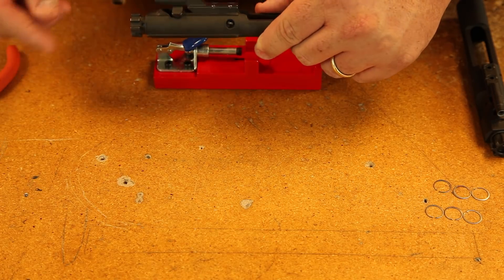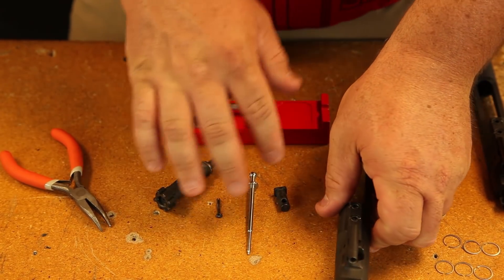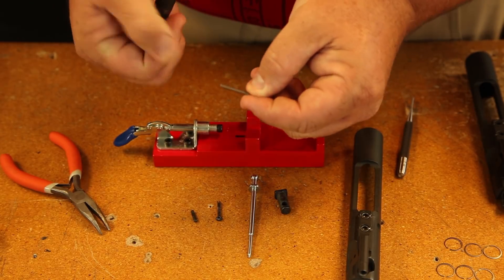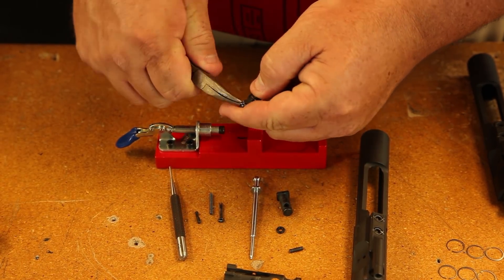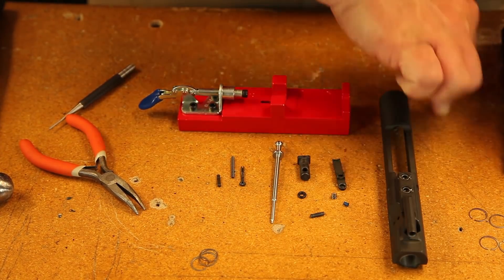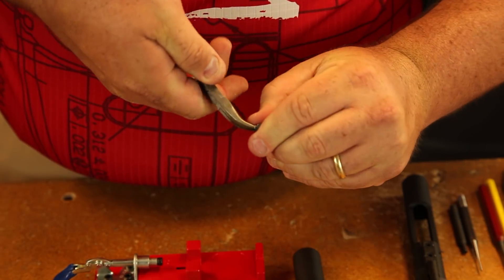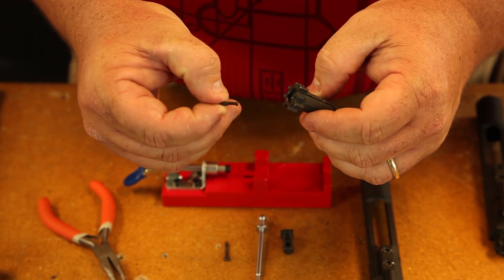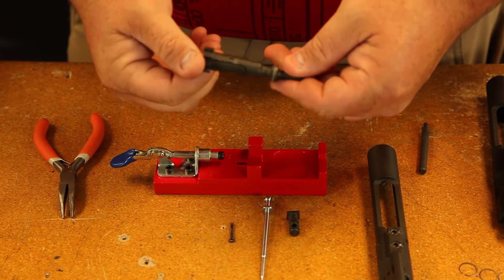Quickies Ep. 07 - How to Disassemble and Reassemble Your Bolt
In this Quickies episode, we show you how easy it is to disassemble and reassemble a bolt.